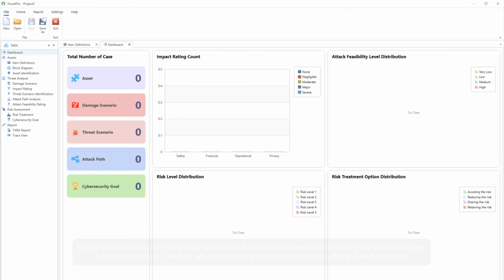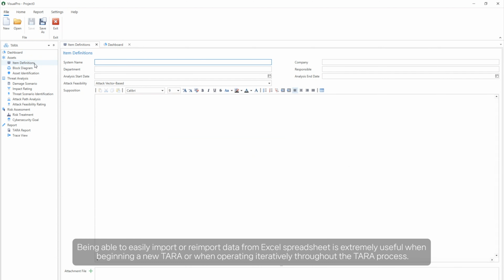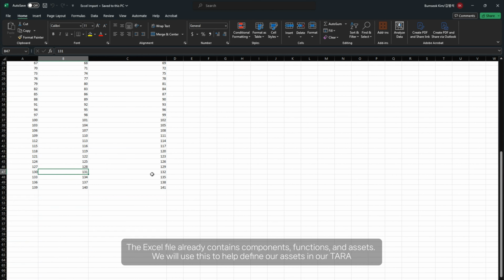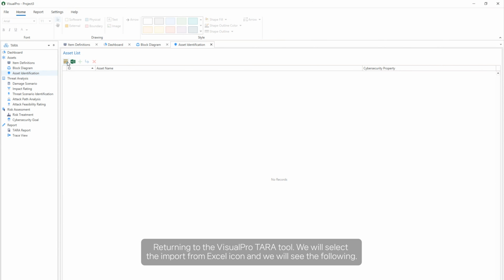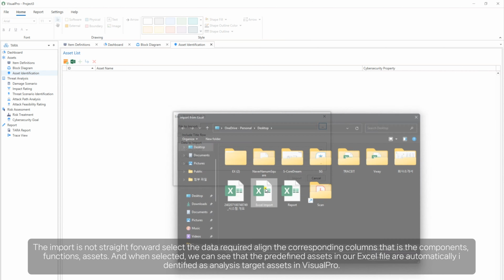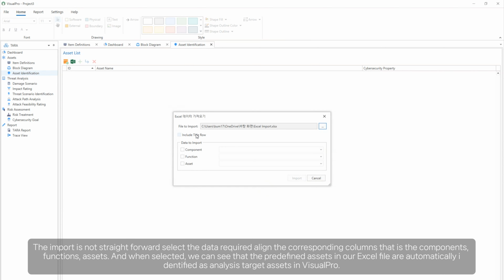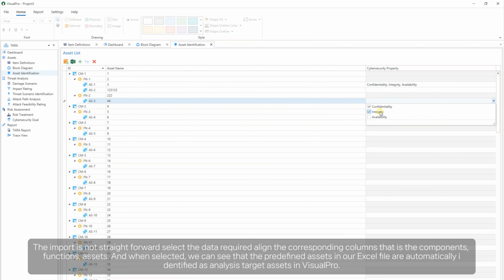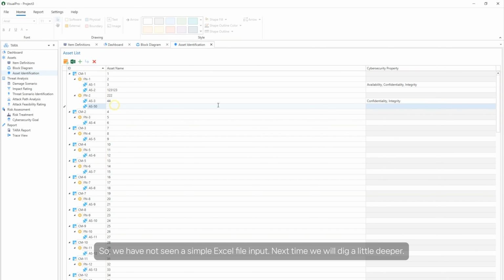VisualPro TARA - Importing Excel Data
It is important to identify assets in performing TARA. Today, we would like to explain how to easily get assets defined as Excel in our VisualPro.